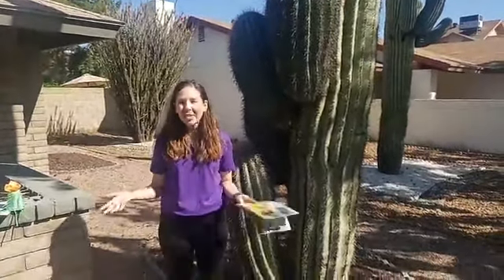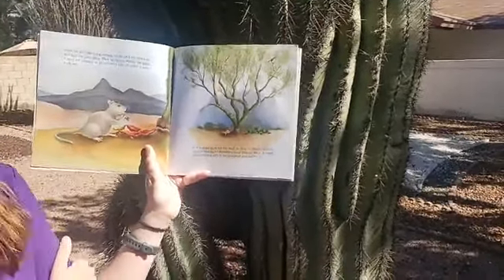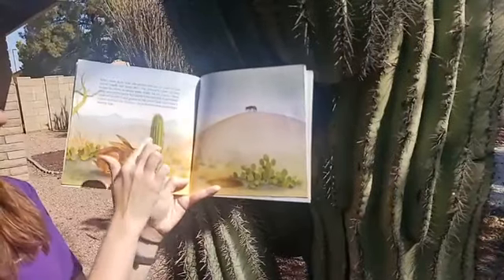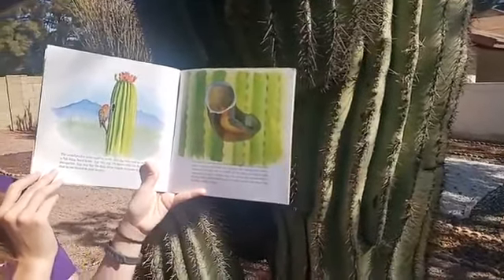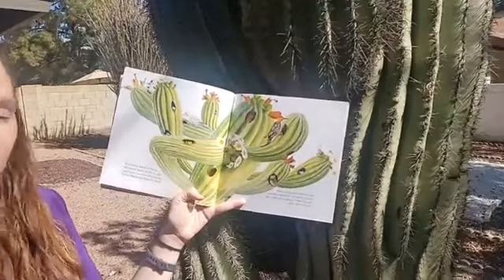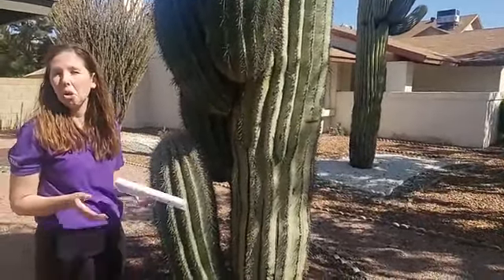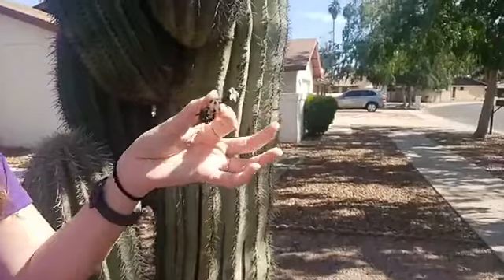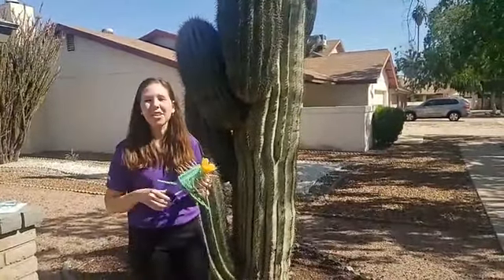Early Learner Activity: Reading the book ‘Cactus Hotel” followed by our Cactus Adaptation activity.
Today we're reading the book ‘Cactus Hotel by Brenda Z Guiberson” followed by our Cactus Adaptation activity. Observe a cactus and learn about the adaptions that help cacti survive in the harsh desert landscape.

Join us every Monday-Saturday at 9:30 AM on Facebook for more activities.